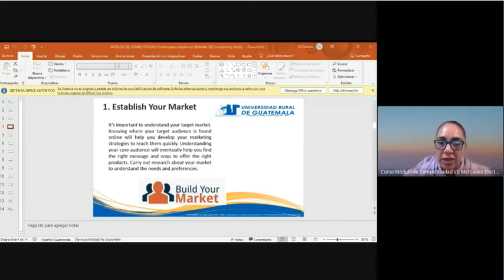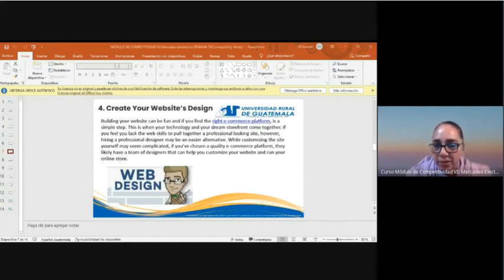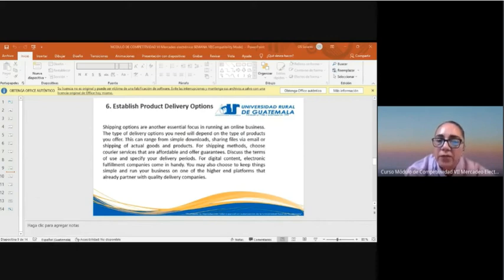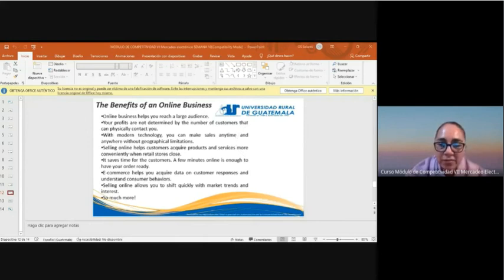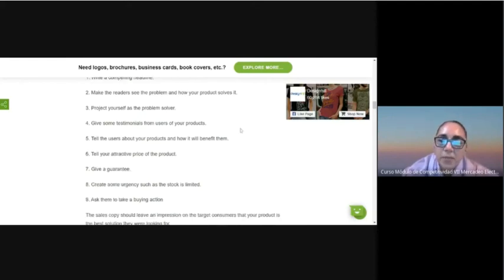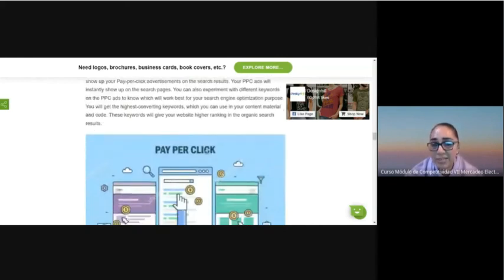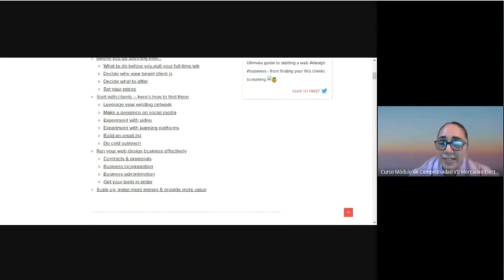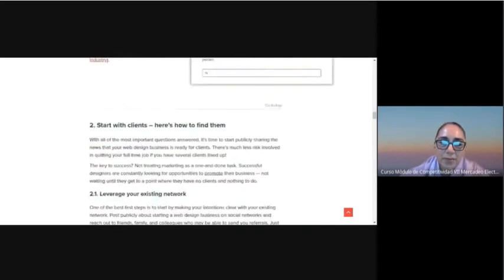Módulo de competitividad VII clase 10 (URG 2022)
Build your market